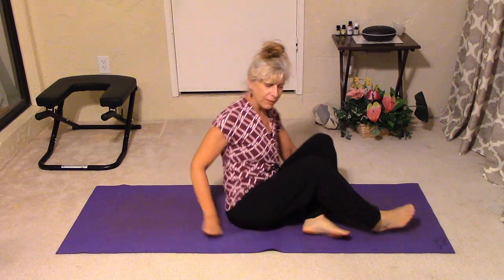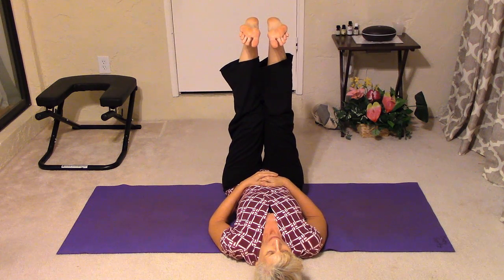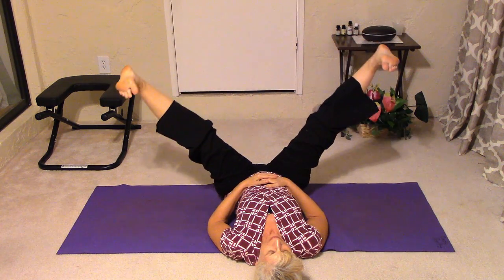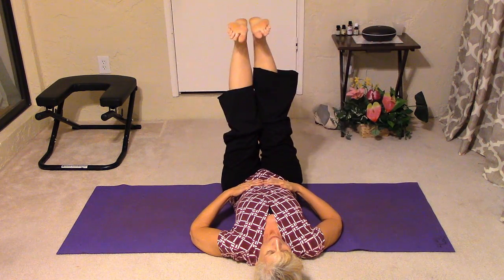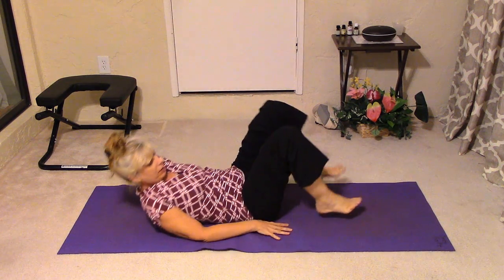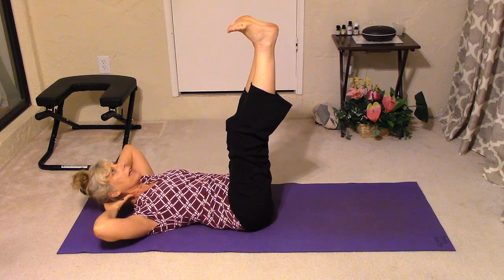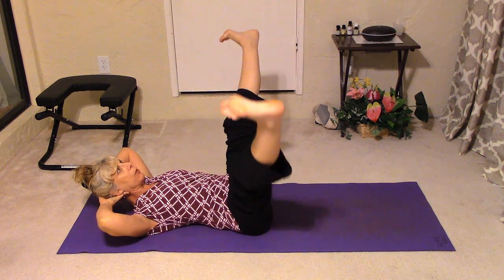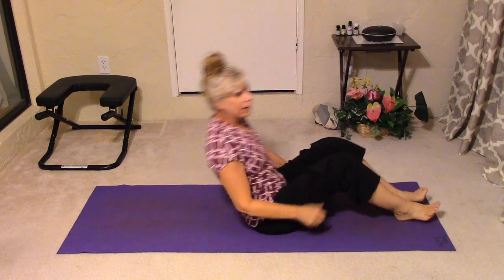How To Strengthen The Core - WITHOUT Doing Situps, Part 4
Here's a quick video continuing my series on strengthening the core WITHOUT doing situps. This one focuses on the abs that will help to start developing that 6-pack you always dreamed on having.

Specializing in Reversing Osteoporosis, Flexibility Training, Yoga, Qigong and Nutrition. My intention is to support you on your journey towards better health and vitality.

LINKS: Prevention Is The BEST Medicine
Download Your FREE Digital Book Today and Learn The 7 Steps To Regain Your Health & Vitality

Reduce Stress With Qigong
Take My 10-Day Qigong Challenge and Learn How This Ancient Practice Can Reduce Stress